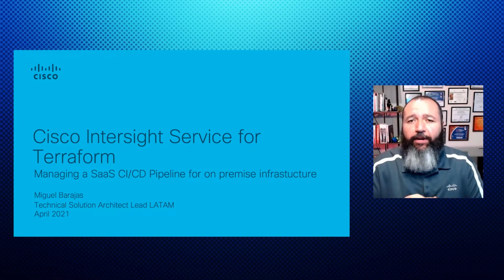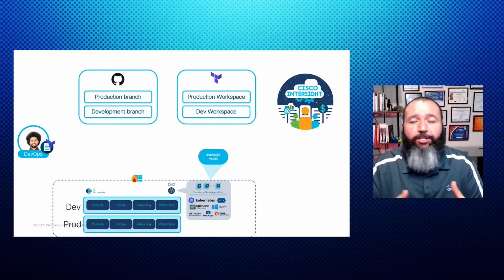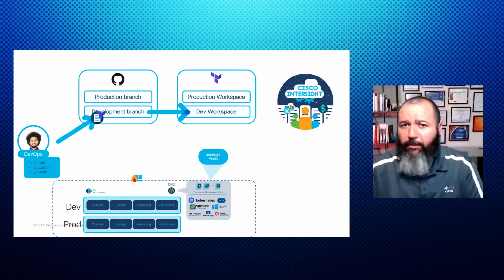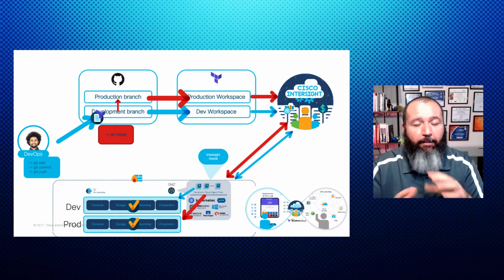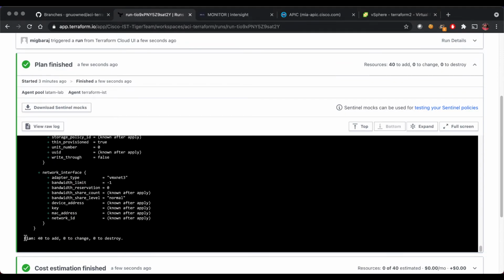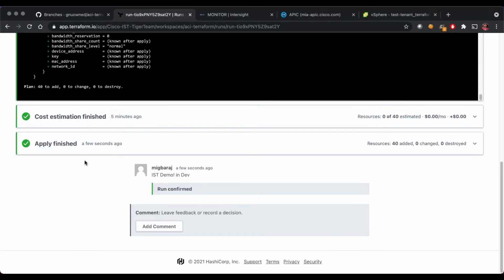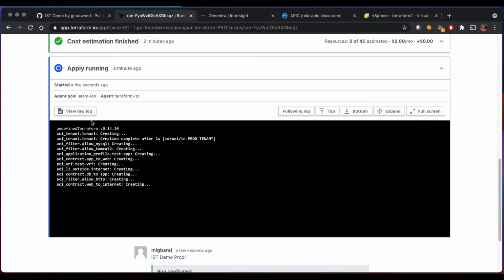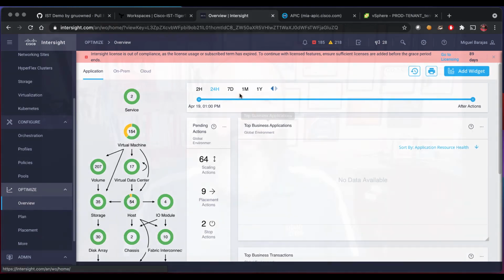Cisco Intersight Services for Terraform - DEMO - English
Un this video, we demo how tho manage a SaaS CI/CD Pipeline for Infrastructure as Code on premises.